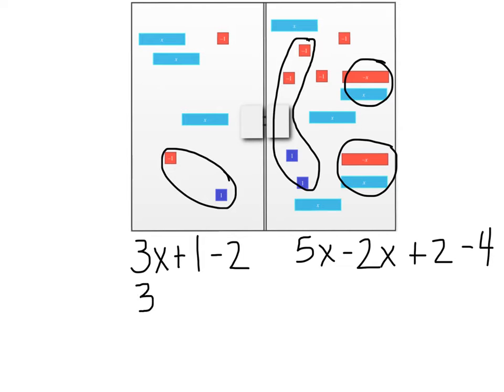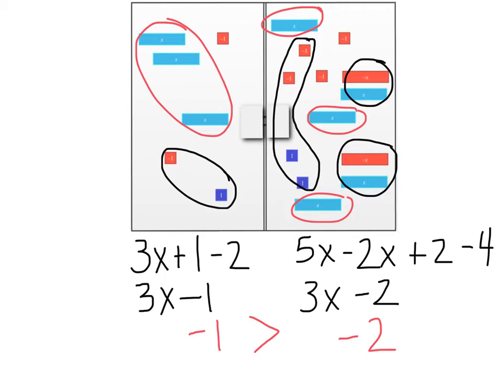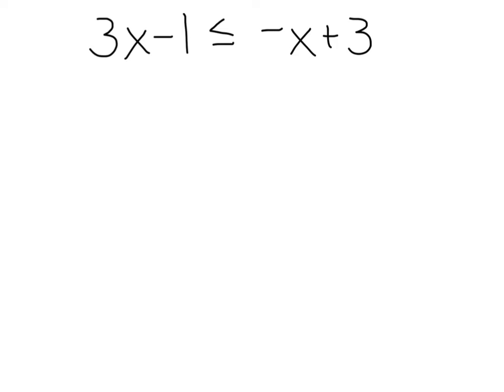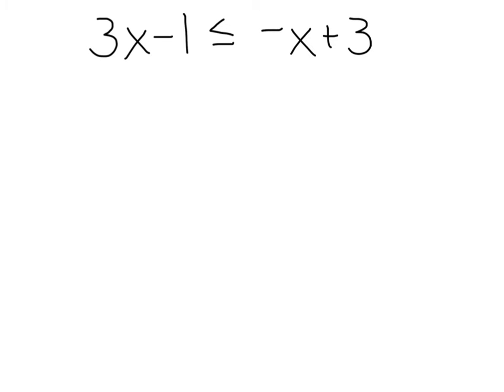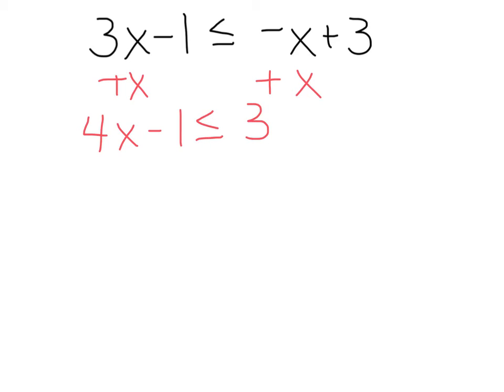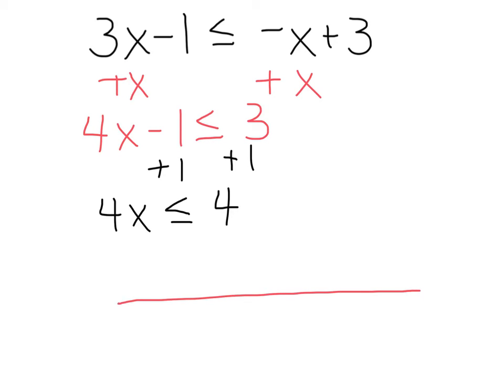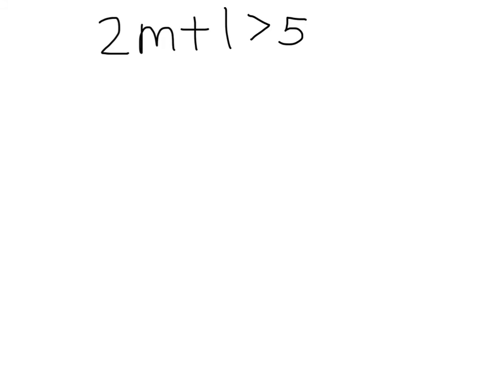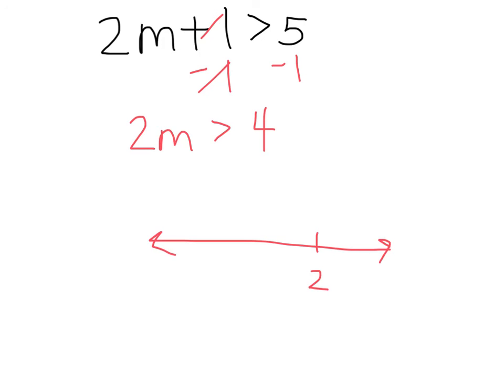CC2 Unit 6 Formative - Inequalities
Inequalities - CC2 U6 Formative